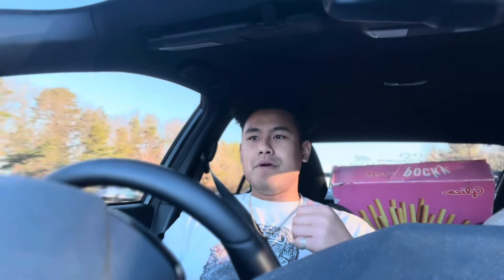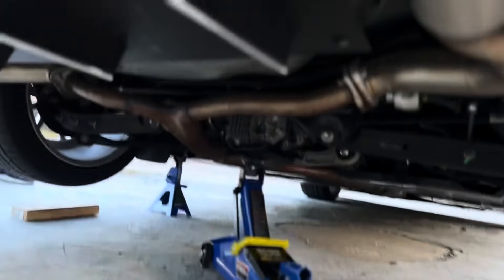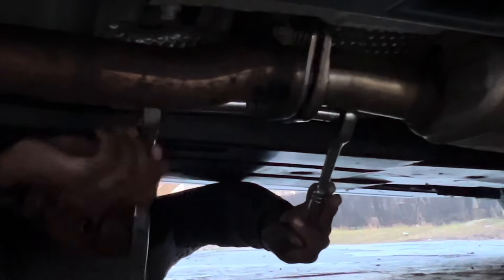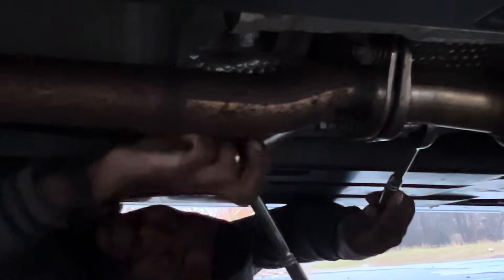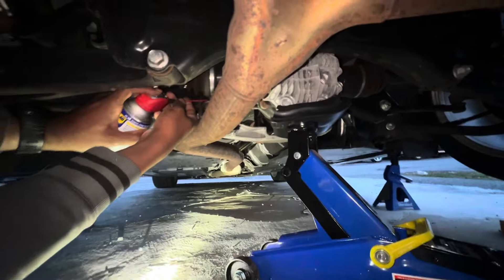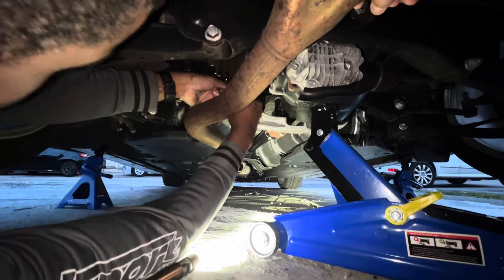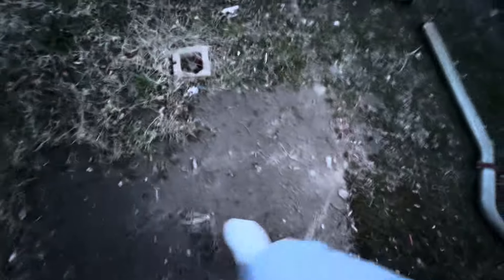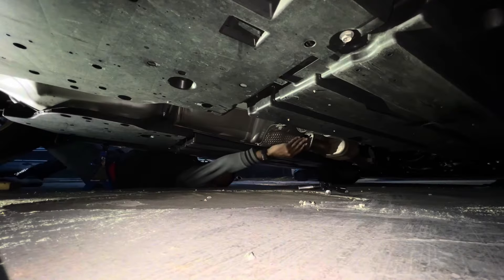2022 WRX | Remark Non Resonated Midpipe with Boso Axlebacks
I finally got a mid pipe system for the wrx vb ! before I only had the remark boso axleback muffler deletes. Now its paired up with the remark non resonated mid pipe. The tone is deeper and slightly raspy. The bigger diameter for the piping is bigger than oem, resulting in that deep tone. Let me know how you guys like it ! I have another video with just the boso axle backs if you wanna see that first .